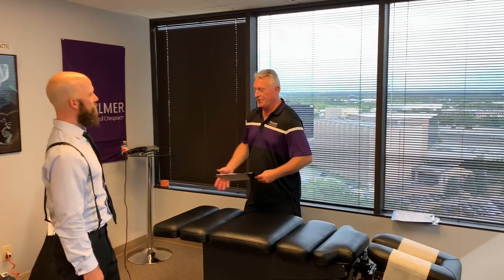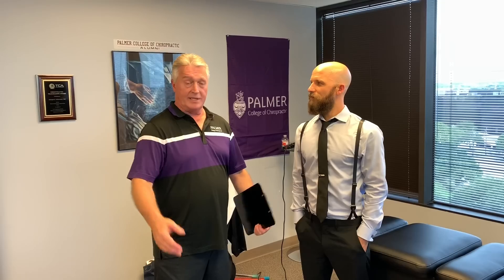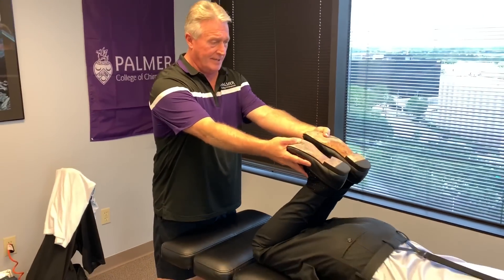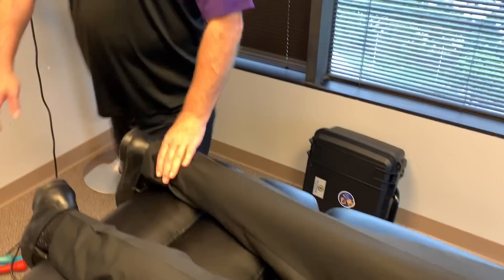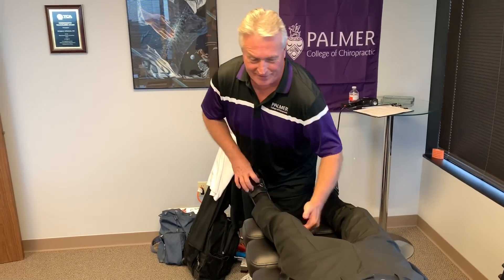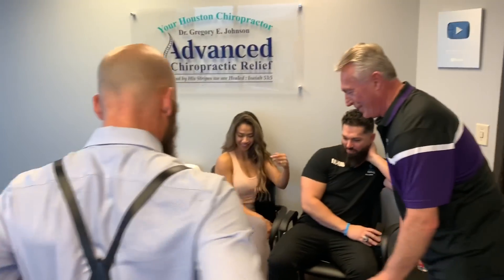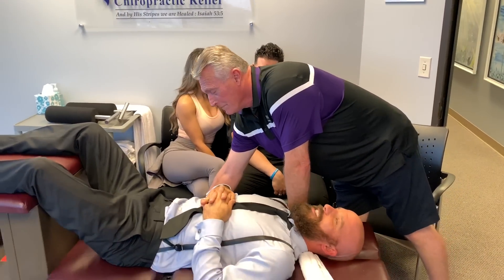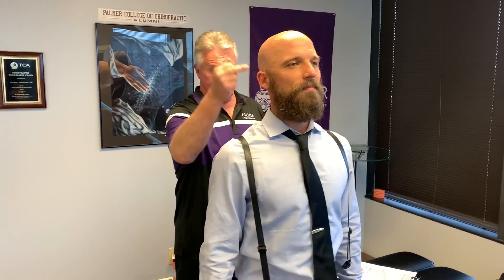WOW, JUST WOW!-Team Ring Dinger® Expanding With Chiropractic Medicine YouTube Chiro Dr Brent Binder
WOW, JUST WOW!-Team Ring Dinger® Expanding With Chiropractic Medicine YouTube Chiro Dr Brent Binder getting his first Manual Neural Decompression Adjustment Ring Dinger® performed by Your Houston Chiropractor Dr. Gregory Johnson of Advanced Chiropractic Relief LLC in Houston, Texas.

Dr Brent Bender Has taught all levels of Biology in his career and did this review on Your Houston Chiropractor Dr Gregory Johnson on this YouTube video before he even met Dr. Johnson

Dr Johnson Provides all of His Patients with Personalized History's and Examinations. including these D.C.'s As Well As Unique, safe and effective Chiropractic Adjustments, Therapeutic Exercises, Manual Therapy, BioPhysics  Adjustments, and Full Spine Manual Spinal Decompression Ring Dinger® to give people what they say is the ultimate experience in Chiropractic Care.

Located at:
363 N Sam Houston Pkwy E Suite 1060 Houston Texas 77060